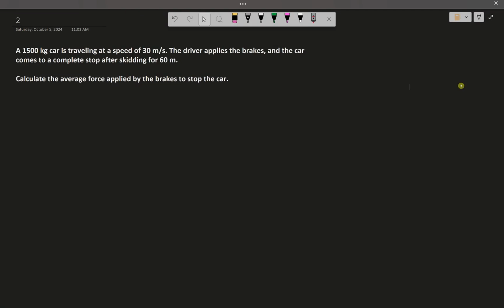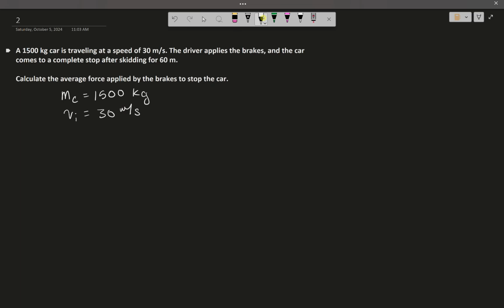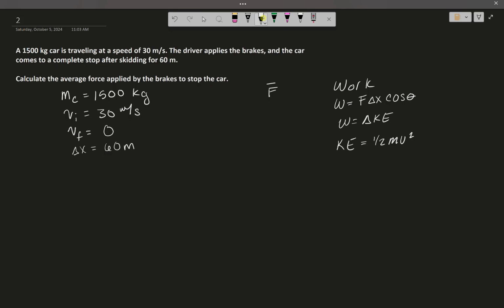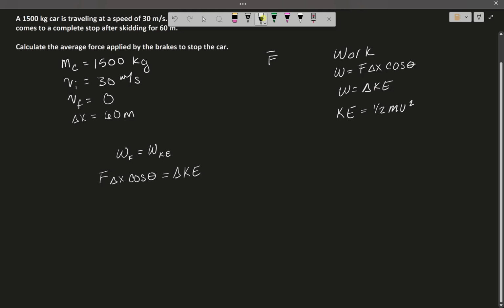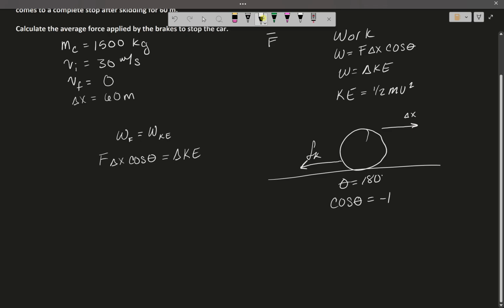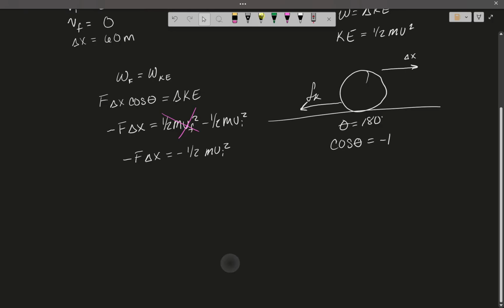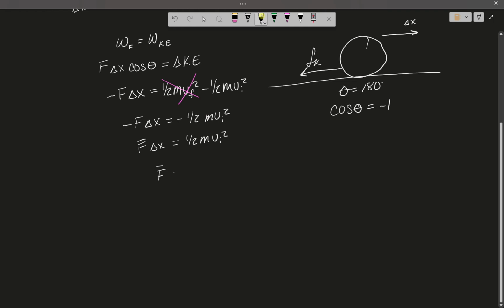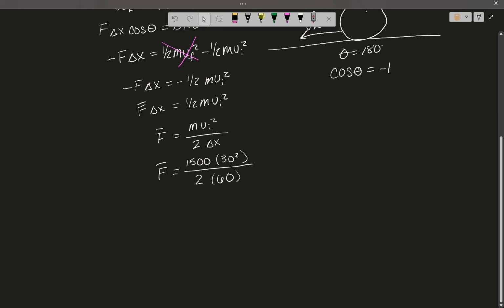Work and Kinetic Energy - Average Force to Stop Car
A 1500 kg car is traveling at a speed of 30 m/s. The driver applies the brakes, and the car comes to a complete stop after skidding for 60 m.

Calculate the average force applied by the brakes to stop the car.